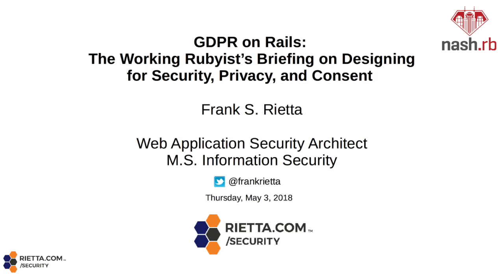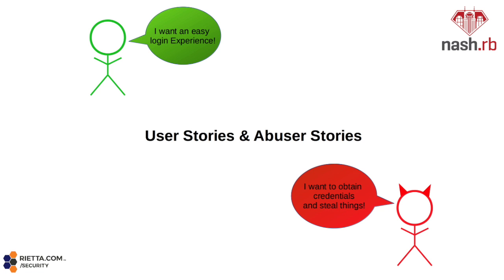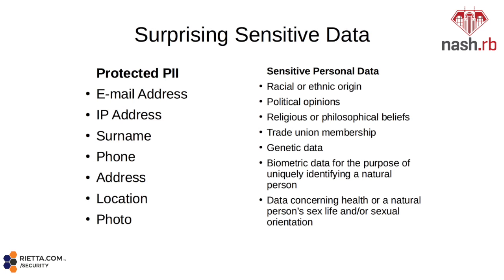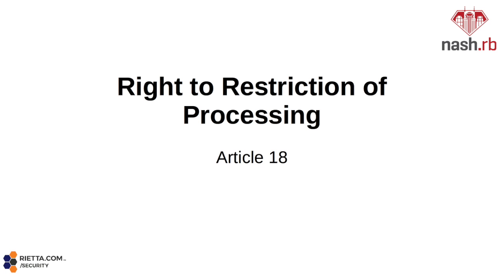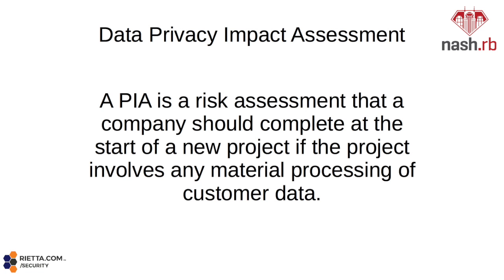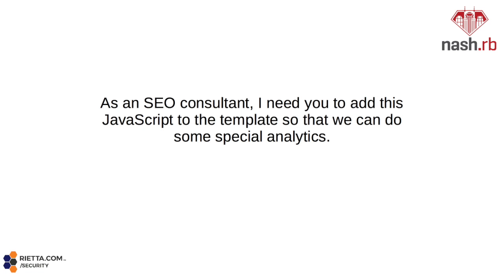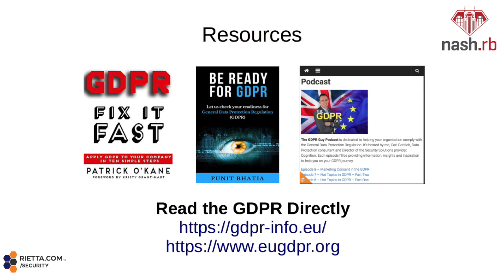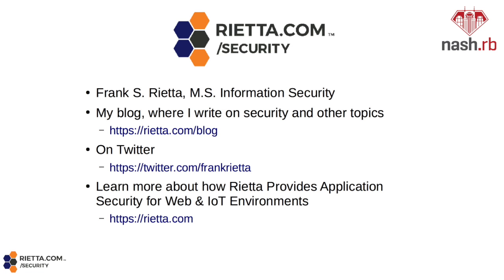GDPR on Rails: The Working Rubyist’s Briefing on Designing for Security, Privacy, and Consent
Recorded at the May 2018 Nash.rb Meeting at the Ramsey Solutions Conference Center in Franklin, Tennessee.